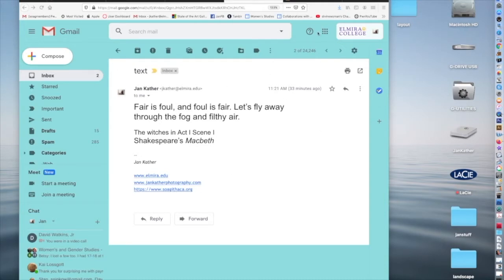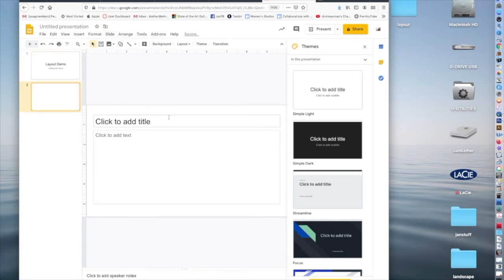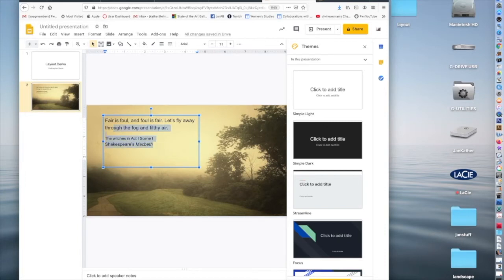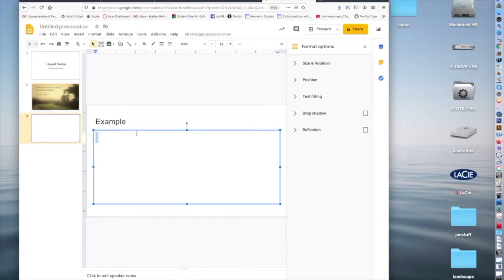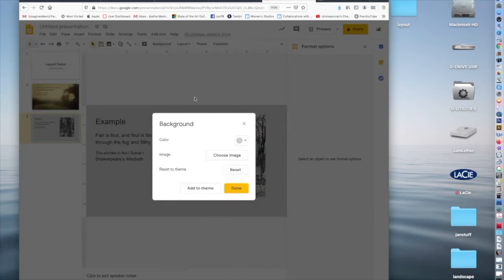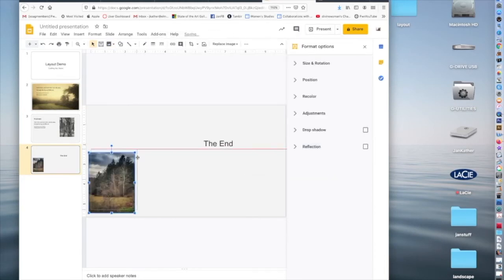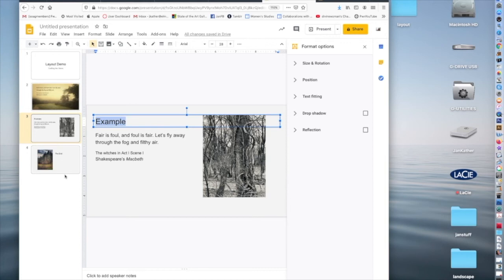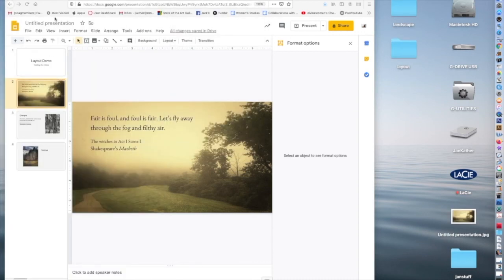Using Google Slides for Page Layout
Because we all have access to Google Slides, we can make a page layout to save as either a single image (jpeg) or selecting the whole document to save as a pdf file that can be uploaded to the Internet as a a digital publication. Google Chrome Slides is a presentation program that is not meant to be a page layout program, but it can be used for simple projects as demonstrated.
Using a Macintosh Powerbook OS X El Capitan and Google Chrome Slides; directions may not be the same if using a PC. To use on a tablet, download the Google Chrome Slide App. Most functions appear when either the text or image box is selected.